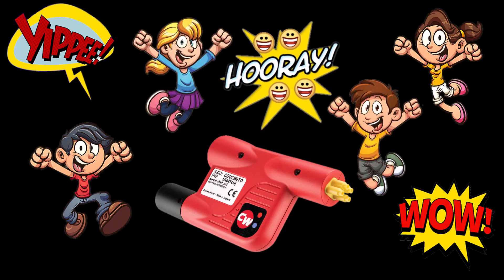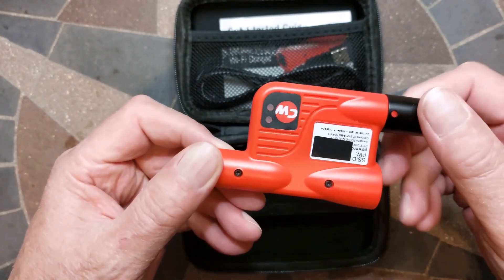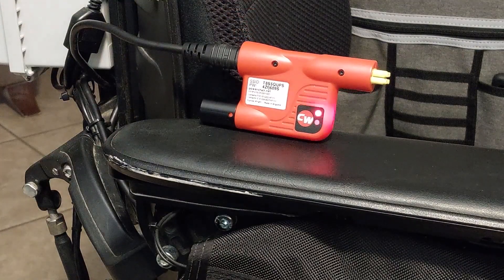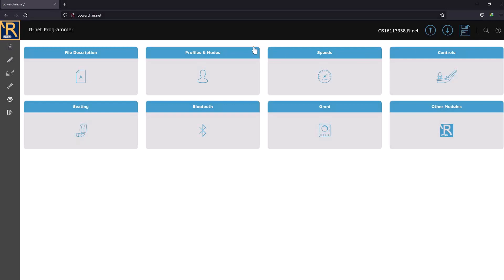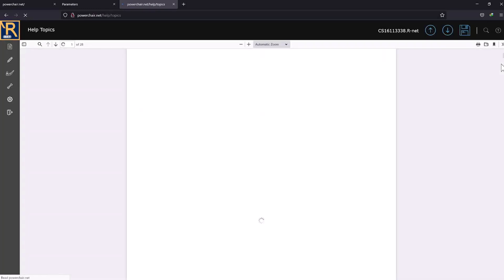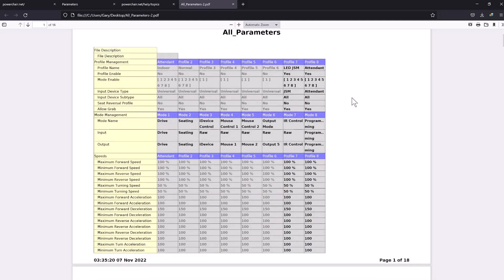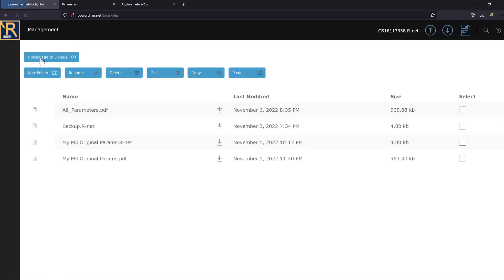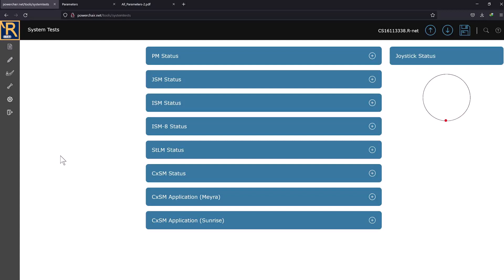Wheelchair R-net Dongle - With WIFI Connection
There's a new dongle in town

It's a WiFi dongle for programming wheelchairs